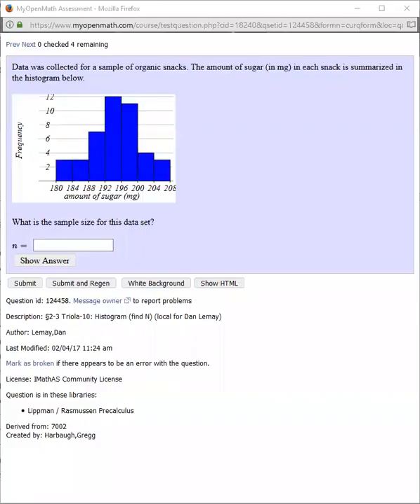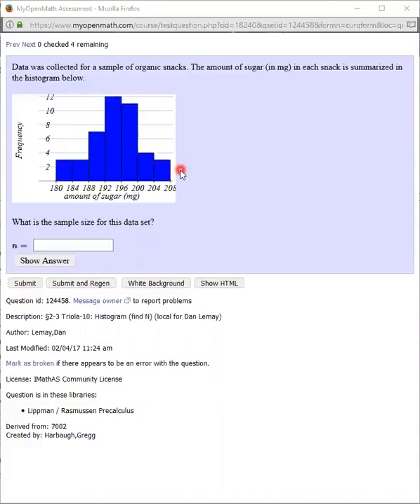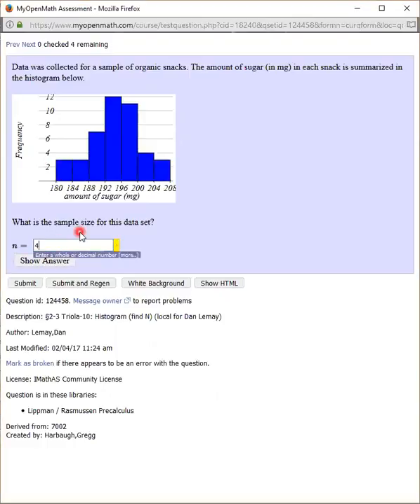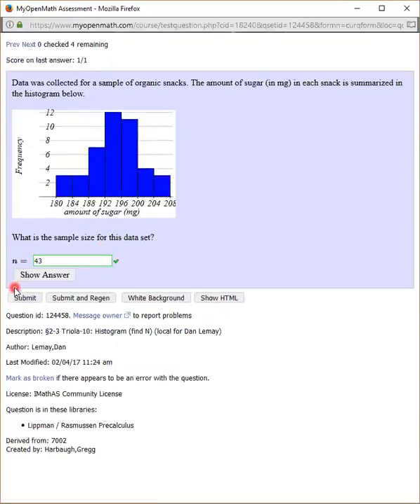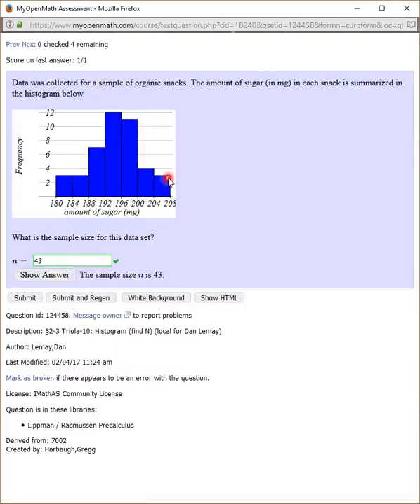SUT MOM Chapter 2 # 15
Using a histogram to find how large a sample or a data set was.